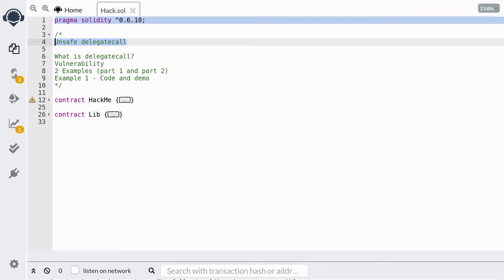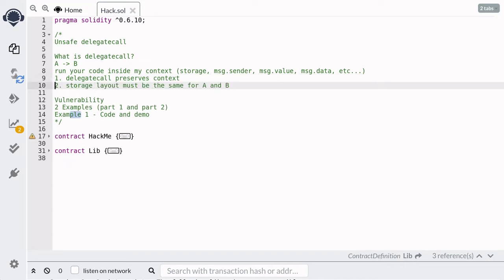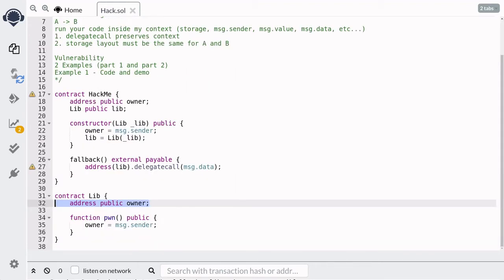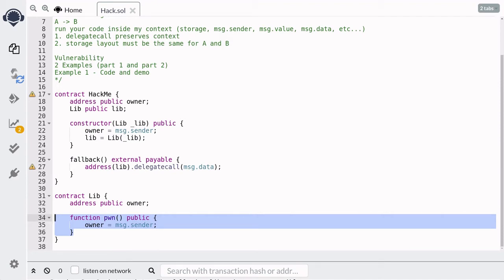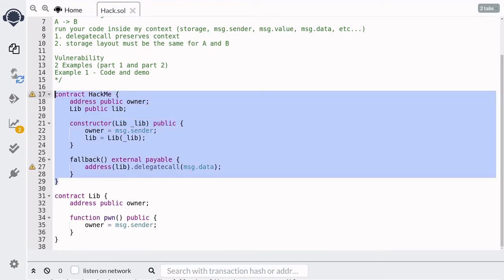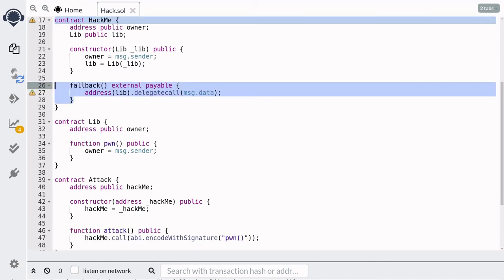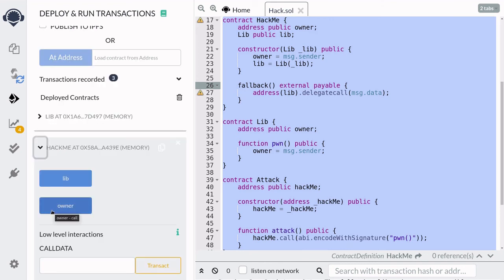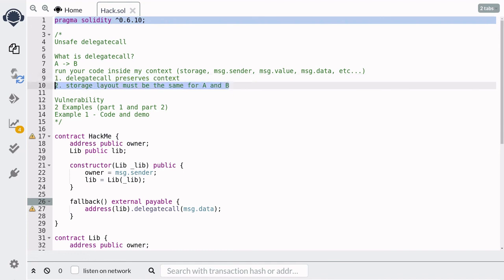Unsafe Delegatecall (part 1) | Hack Solidity (0.6)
What can go wrong when you forget that delegatecall preserves context? One exploit that is possible from an unsafe delegatecall is to bypass any access control and directly update state variables. In this video I will show you how to update a state variable although the smart contract does not have any function to update it.